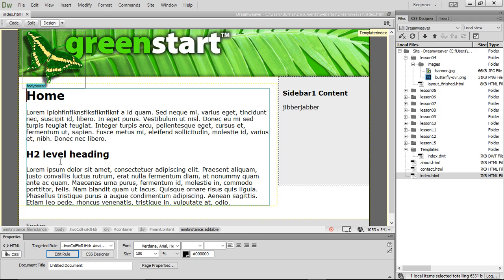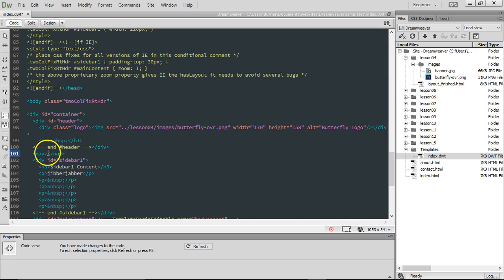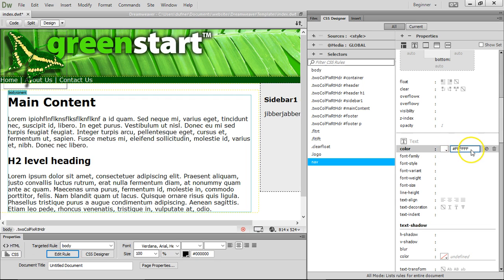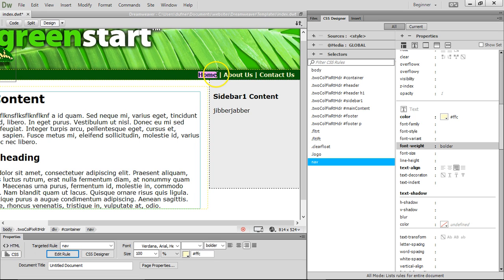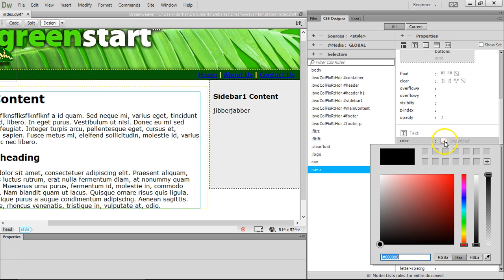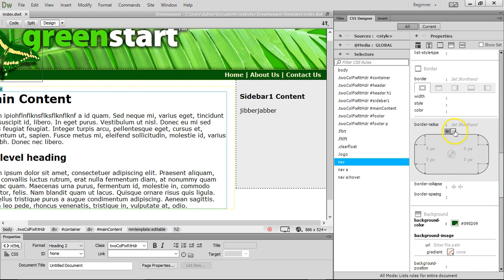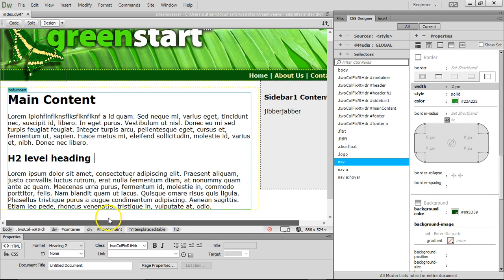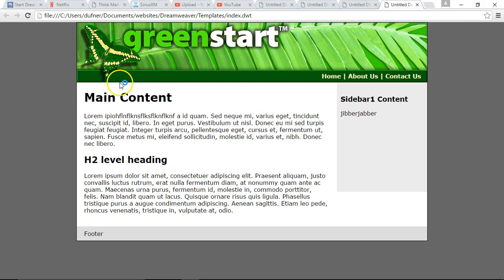Start Dreamweaver CS6 pt3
- Adding a Nav tag
- Adding Navigation text
- Hyperlinking words
- Coloring the hyperlinks
- Adding text decoration to hyperlinked words
- Making the Nav look like it's an embossed design with css properties